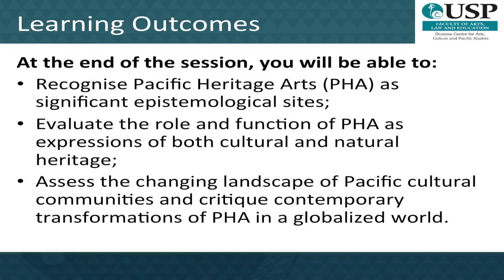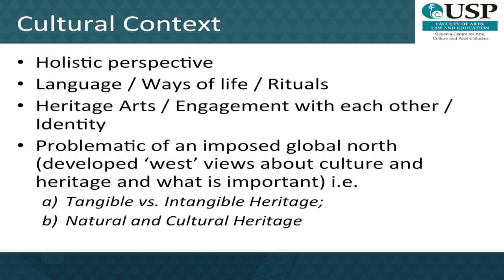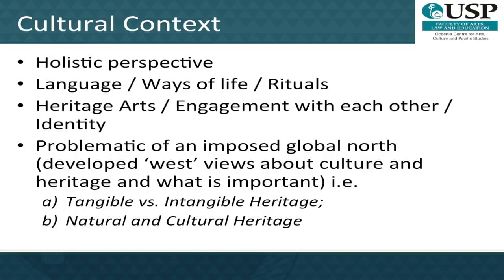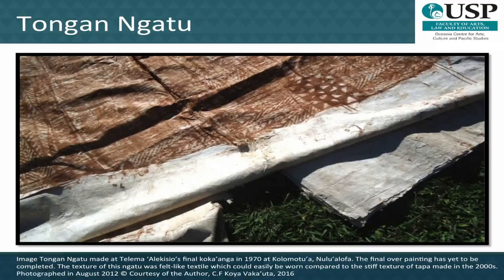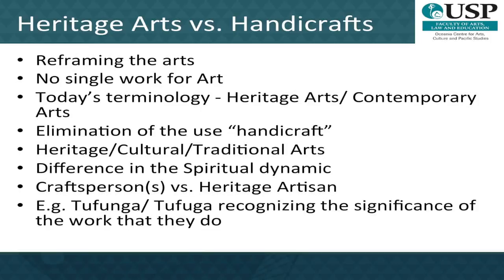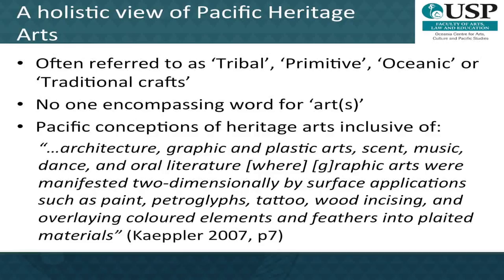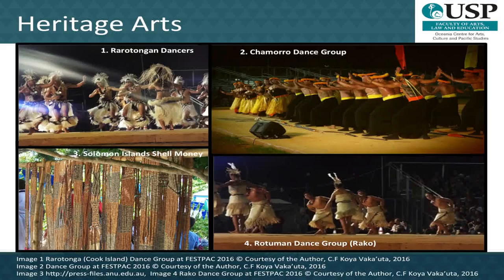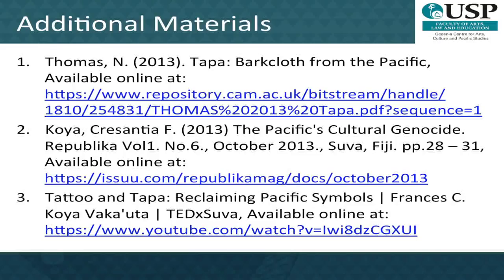Module 4 - Lecture 1 - Pacific Heritage Arts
MOOC on Pacific Studies - The University of the South Pacific

Module 4 Pacific Arts
Lecture 1 - Pacific Heritage Arts
Presenter: Dr. Frances Cresantia Koya Vaka'uta